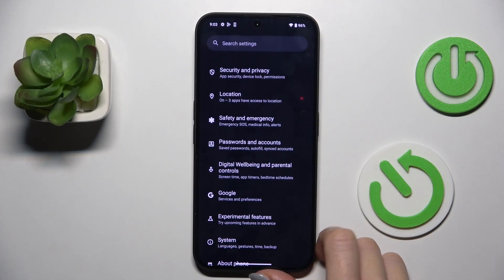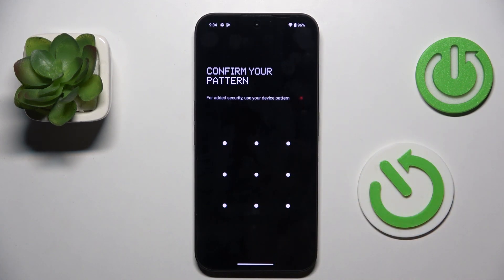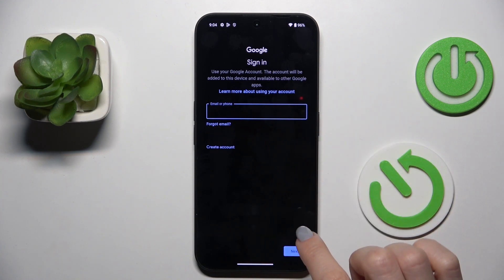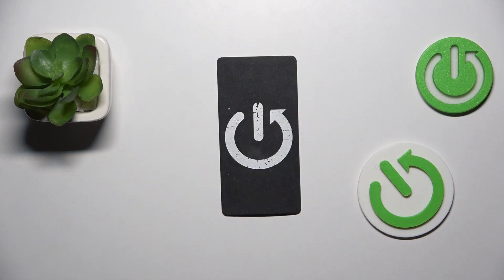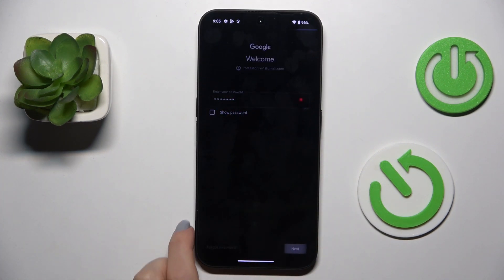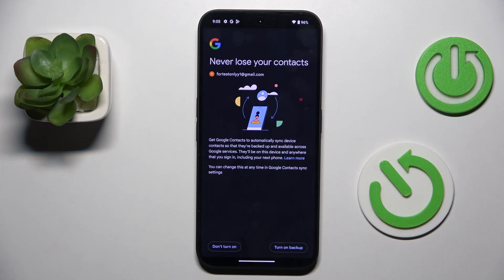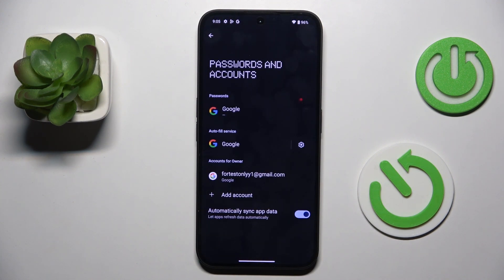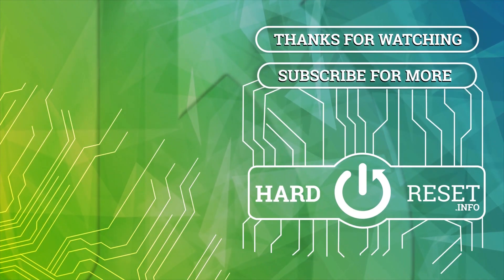How to Add or Remove Google Account on Nothing Phone 3a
Learn how to easily add or remove a Google account on your Nothing Phone 3a in this step-by-step tutorial. Whether you're setting up a new device or managing accounts, this guide covers everything you need to know. Perfect for Nothing Phone 3a users looking to streamline their Google account management.

How to add Google account on Nothing Phone 3a?
How to remove Google account on Nothing Phone 3a?
How to set up Google account on Nothing Phone 3a?